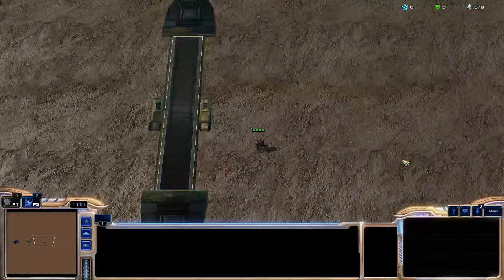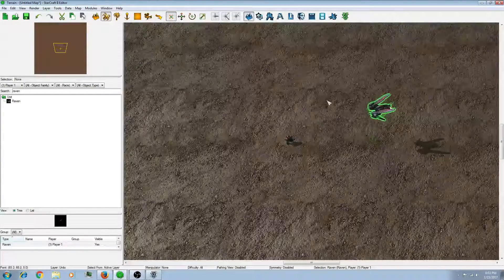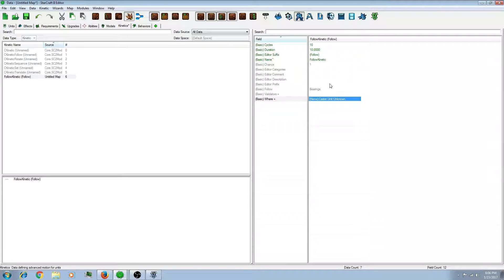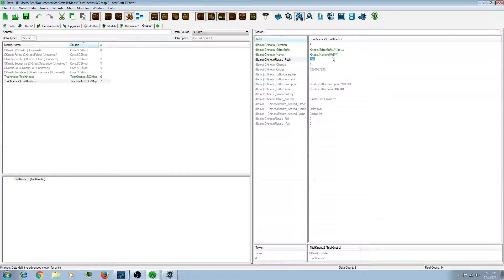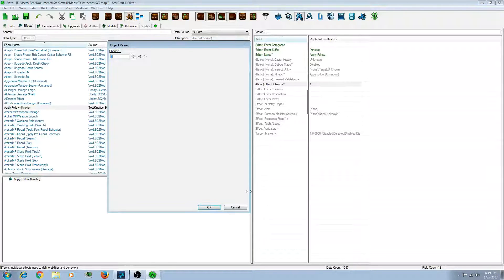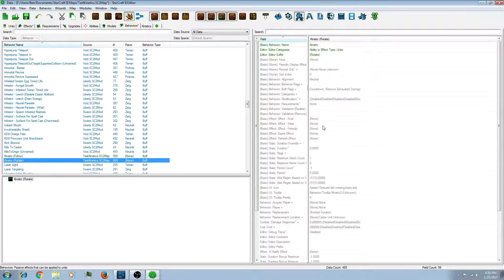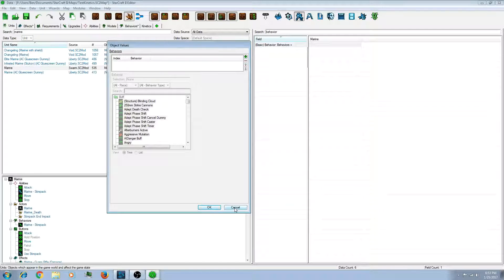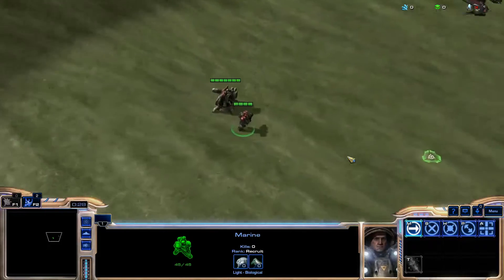Sc2 Editor: Kinetics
In this video I will show you how to create a physics data type called kinetics using the StarCraft II Editor.